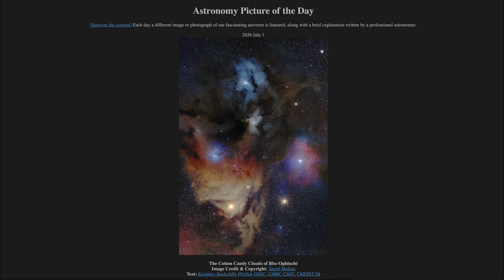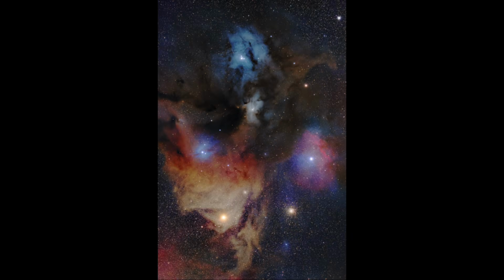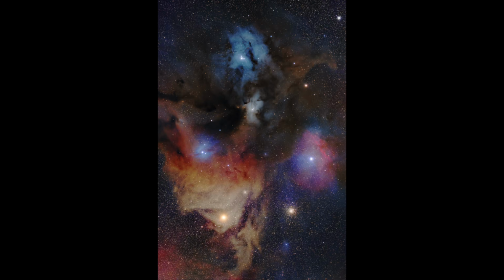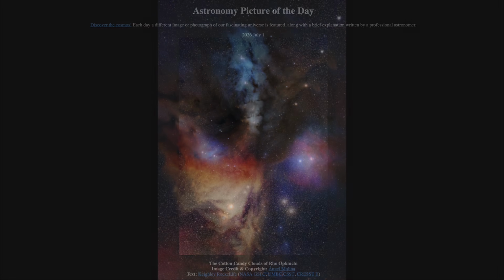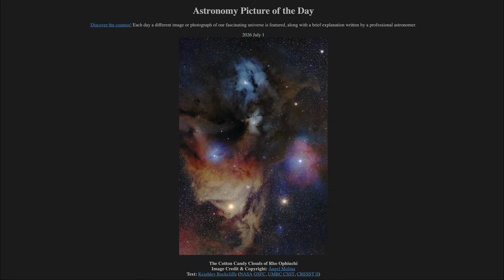2026 July 01 - The Cotton Candy Clouds of Rho Ophiuchi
In today's image, we see the star forming region around Rho Ophiuchi including various types of nebulae. These include: emission nebulae, reflection nebulae, and dark nebulae.